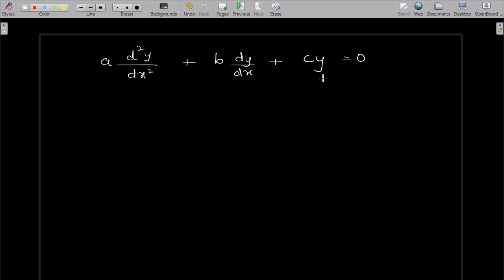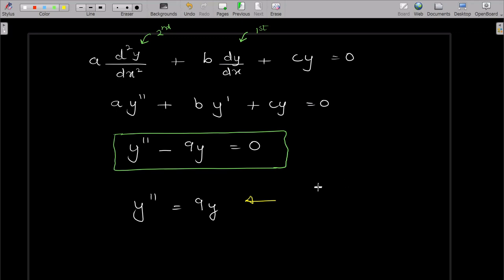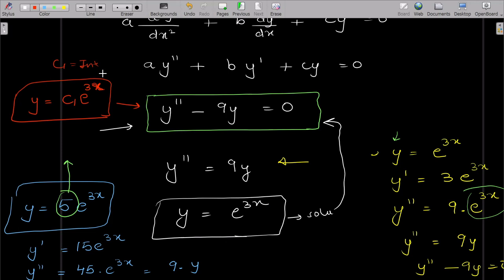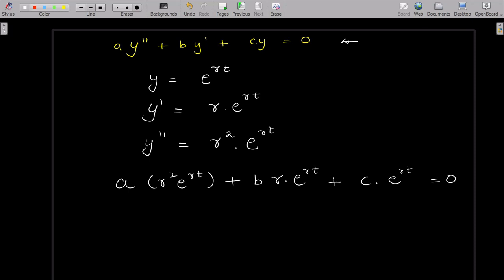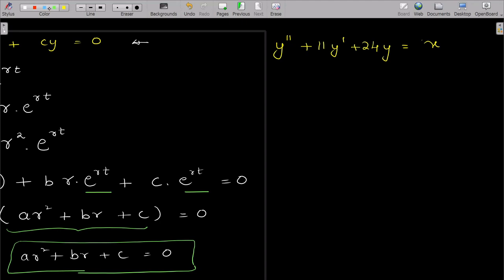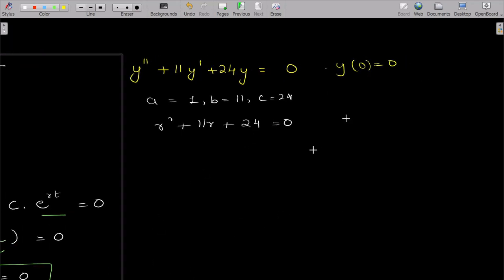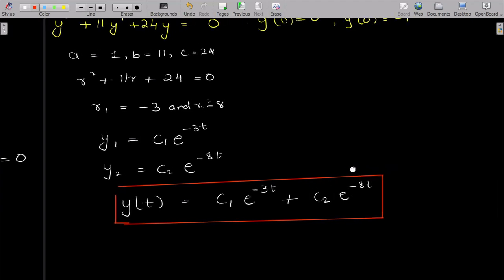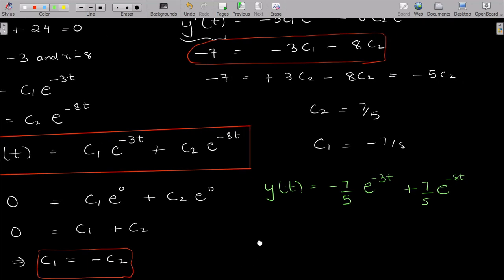2nd Order Homogeneous Linear Differential Equation | Calculus 2 | AP Calculus BC